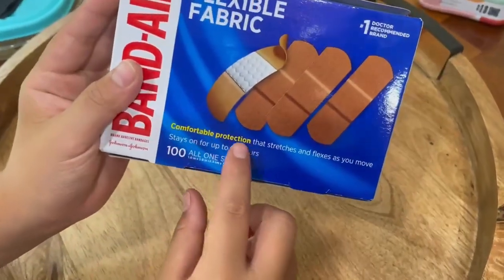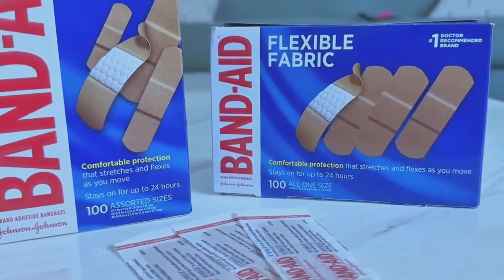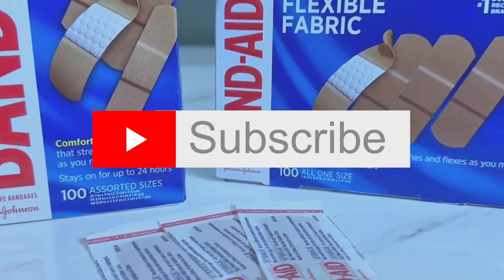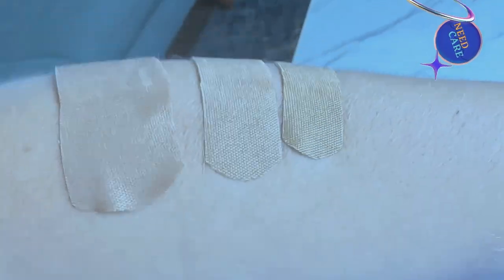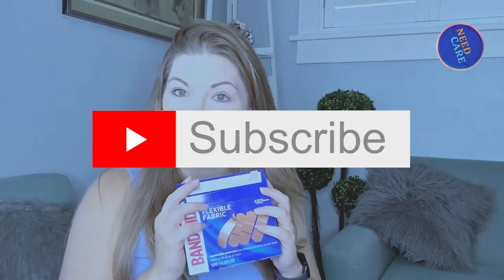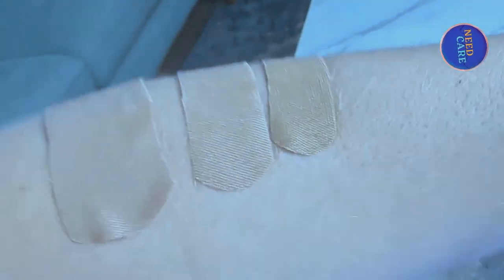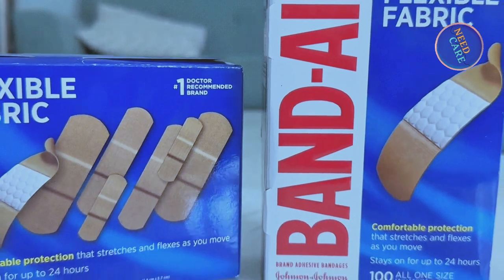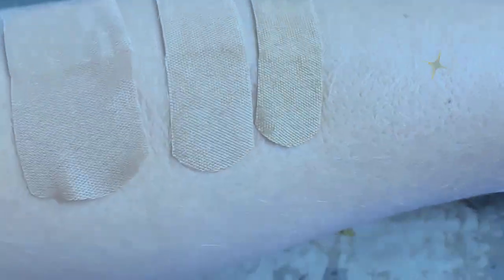A Flexible Fabric Adhesive Bandage Review : Mrs Elina Success Story You'll Never Believe - Band Aid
A Flexible Fabric Adhesive Bandage Review: Mrs Elina Success Story You'll Never Believe
Bandage adhesive is used for various purposes in medical and healthcare settings to provide a number of benefits. Here are some reasons why bandage adhesive is used:
1. Wound Protection: Bandage adhesive is used to cover and protect wounds. It creates a barrier between the wound and external contaminants, reducing the risk of infection. This protection is particularly important for open wounds, cuts, or surgical incisions.
2. Secure Dressing: Bandage adhesive holds dressings, gauze, or sterile pads in place over wounds. This helps prevent the dressing from shifting or falling off, ensuring that it remains in the correct position to support wound healing.
3. Hemostasis: In some cases, bandage adhesive can help control bleeding by applying pressure to the wound site. Hemostatic bandages with special adhesives may be used for this purpose.
4. Compression and Support: Certain bandages with adhesive properties, such as elastic adhesive bandages or tape, are used to provide compression and support to injured joints, muscles, or ligaments. They are commonly employed in sports medicine and physical therapy.
5. Taping and Strapping: Bandage adhesive is used in taping and strapping techniques to stabilize and protect injured or weak areas of the body. For example, athletes often use adhesive tape to prevent or manage sports-related injuries.
6. Pain Reduction: Bandage adhesive can help reduce pain or discomfort by providing support to injured areas, reducing movement, and stabilizing the affected body part.
7. Wound Healing: Bandage adhesive can create an optimal environment for wound healing by keeping the wound clean, moist, and protected. It also helps in maintaining a sterile environment around the wound.
8. Post-Surgery Care: After surgical procedures, bandage adhesive is used to cover incisions and promote healing. It helps prevent infection and supports the surgical site during the recovery period.
9. Pressure Ulcer Prevention: In healthcare settings, bandage adhesive is used to secure dressings and devices that help prevent pressure ulcers in patients who are bedridden or have limited mobility.
10. Tattoo and Body Art: In the context of tattooing and body art, bandage adhesive films or dressings are used to cover freshly tattooed or pierced areas to protect them from external contaminants and reduce the risk of infection.
11. Tattoo Removal: Transparent bandage adhesives are sometimes used to cover and protect the site of tattoo removal treatments, helping to prevent infection and aid in the healing process.
12. First Aid: Bandage adhesive is a crucial component of first aid kits, where it is used to address minor injuries, cuts, abrasions, and burns, providing quick and effective wound care.
In summary, bandage adhesive serves a wide range of purposes, from wound protection and support to injury management and pain relief. Its use depends on the specific medical or healthcare situation, and it is an essential tool in promoting healing and reducing the risk of complications in a variety of scenarios.

More video_ ★ Acne Removal Face Wash For Acne Skin ★ Winter Skin For Extra B3 Face Moisturizing Cream ★ Best shampoo and conditioner for hair well 2021 ★ Hair dryer solution